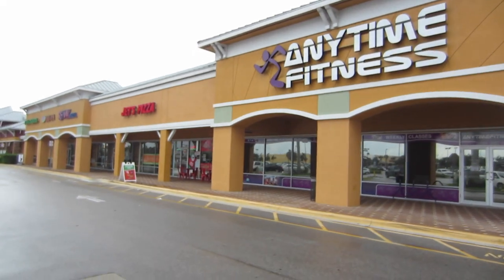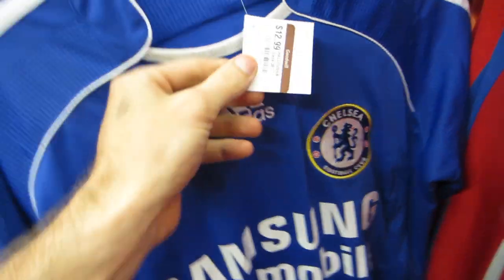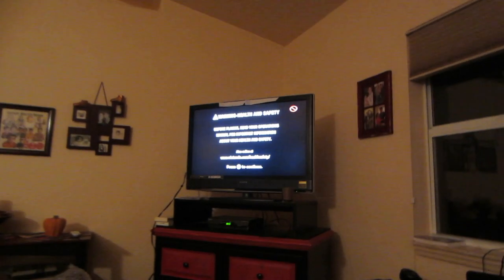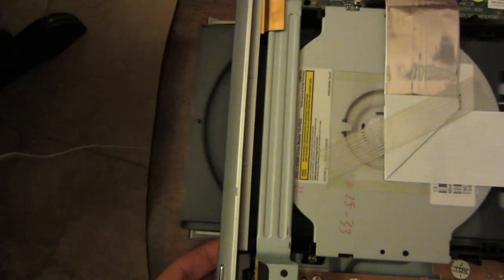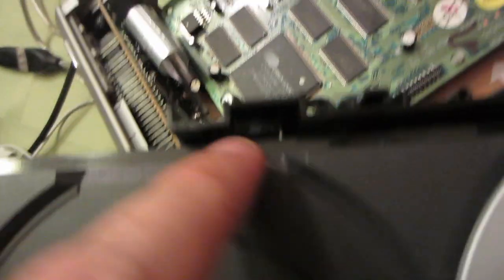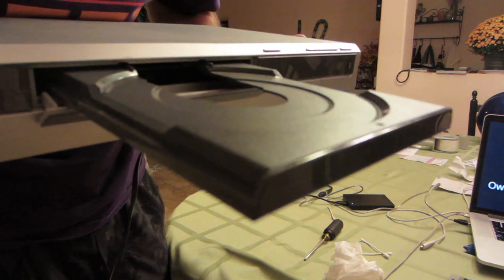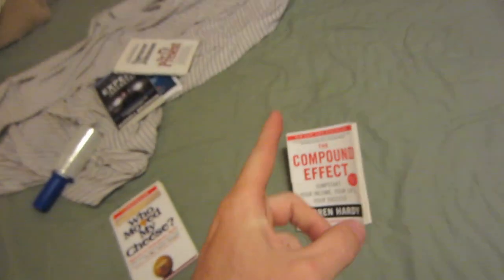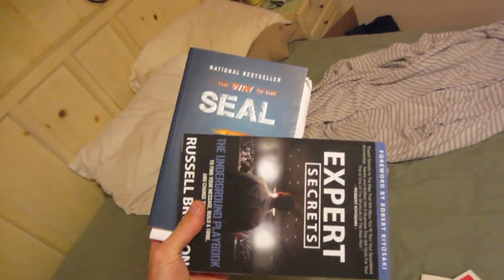Fixing a Squeaky DVD Player Door | Vlog 174